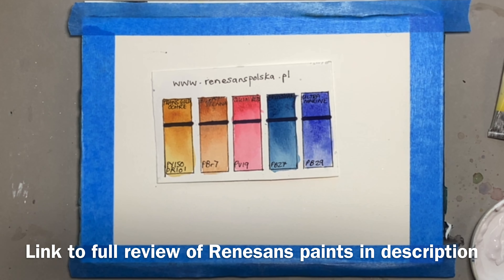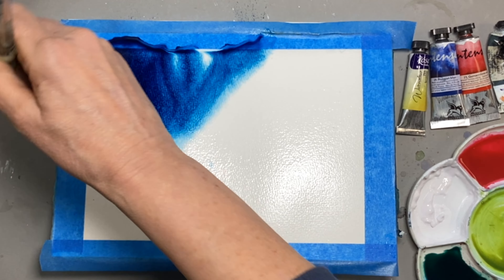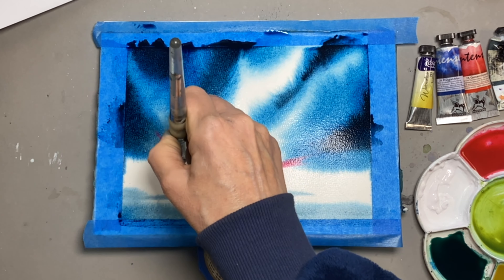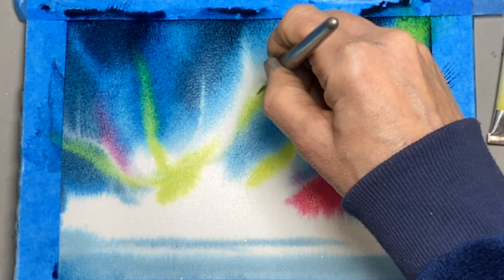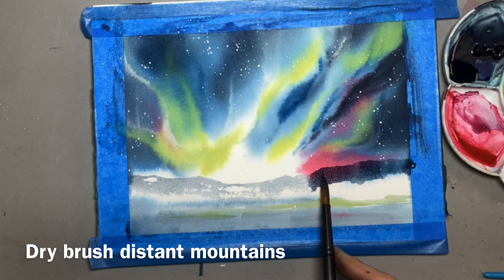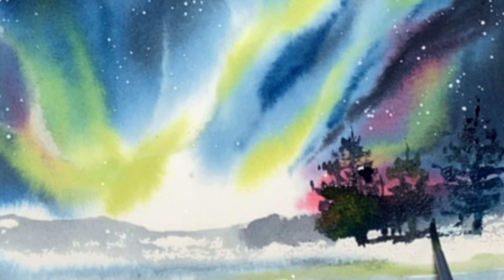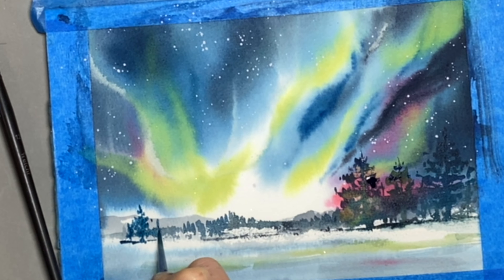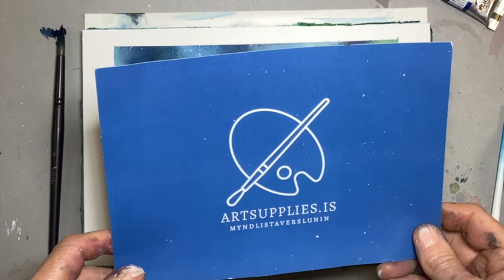How to paint the Northern Lights step by step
The Northern Lights are magical, but what you might not know unless you have been in search of them, is that they show up on camera way better than with the naked eye. It's something about light wavelength and sensitivity.

 We were lucky enough to see the aurora borealis about a month ago when we visited Iceland. They were very pale but definitely there, so I wanted to capture their glory in this easy watercolour painting. I go through it step by step and at the same time test out Renasens watercolours, which though Polish, I got in Iceland.

So join me to paint the Northern Lights as I wish we had seen them! That's the joy of art - you can invent your own world!!

Sadly they are not available in the UK, but if you need a great range of watercolours take a look at:

or Amazon UK
or Amazon US:

Or if you have a watercolour problem, let me know and maybe I can help?